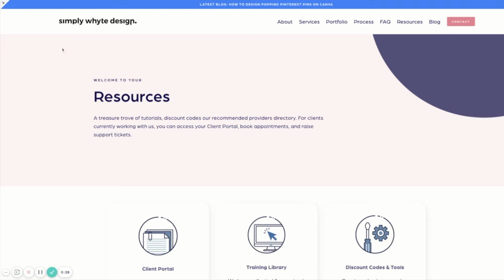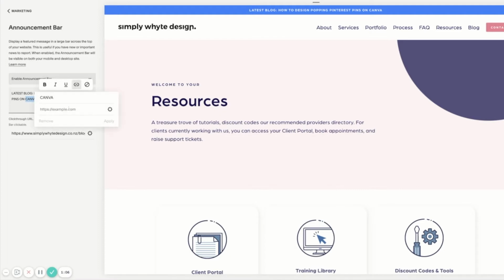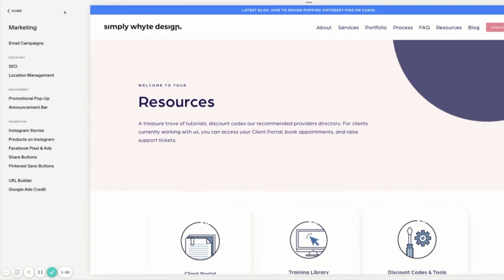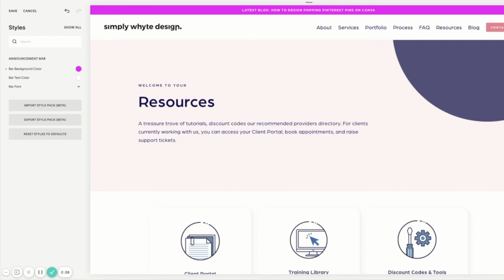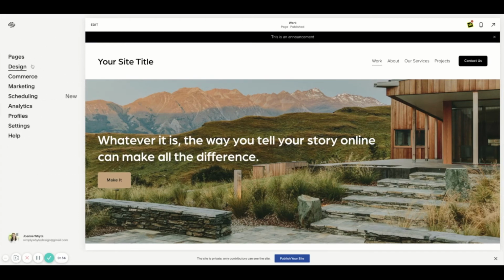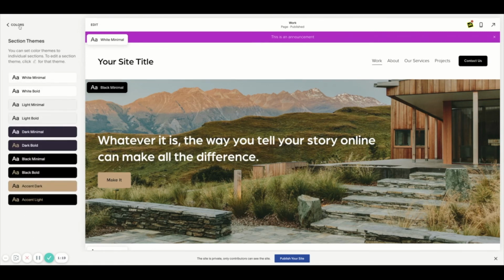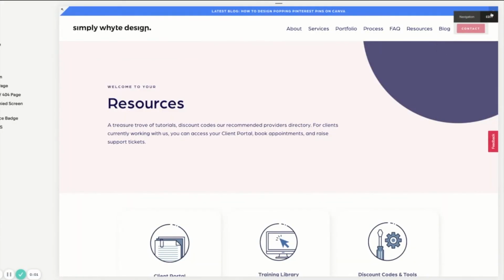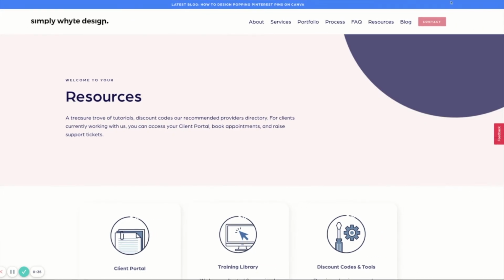How to add an announcement bar on Squarespace tutorial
Learn How to add an announcement bar on Squarespace and promote your most important information to people landing on your website.

In this video I will take you through how to add the announcement bar on your Squarespace site and how to customise it in 7.0 and 7.1

I’ve also got a nifty piece of code to share with you that will remove the option to close the announcement bar.

I hope this Squarespace tutorial helps you.

Timecodes
0:00- Intro
0:17- What are we exactly doing with this code?
0:38 -  Squarespace Discount Code
0:52​​-  Announcement bar, Squarespace 7.0
3:22 -  Announcement bar, Squarespace 7.1
5:21 -  Keep the announcement bar open, CSS code
6:04 -  Don’t forget to subscribe to support the channel